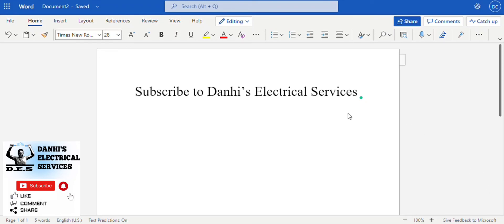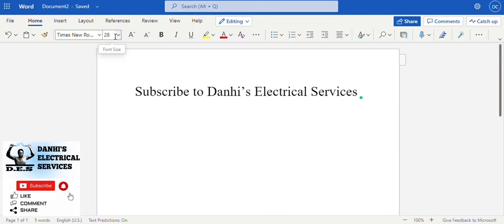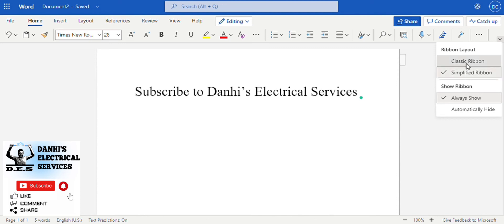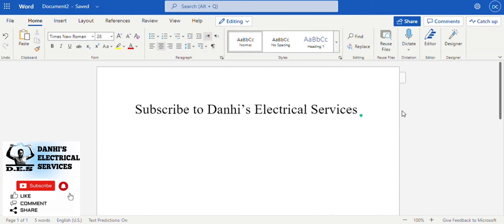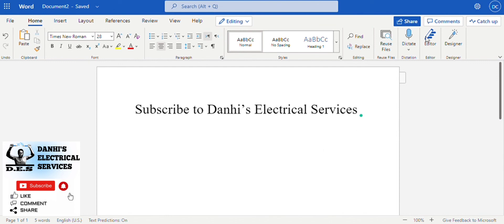Why is Google Docs Not Displaying Full Ribbon? | How to fix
In this video demonstration, I show you what to do in order to display full tab on your Google doc.